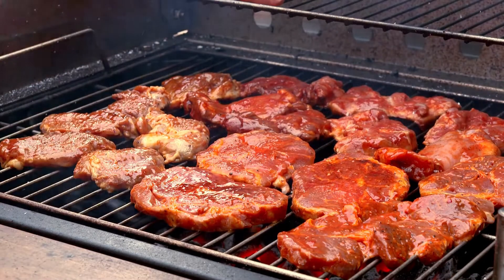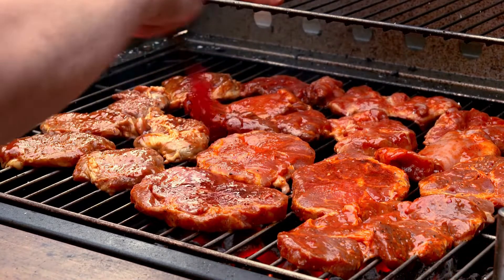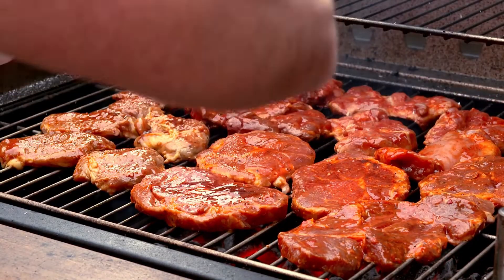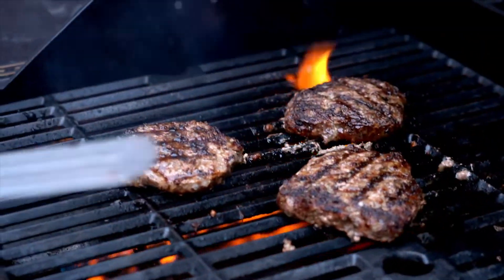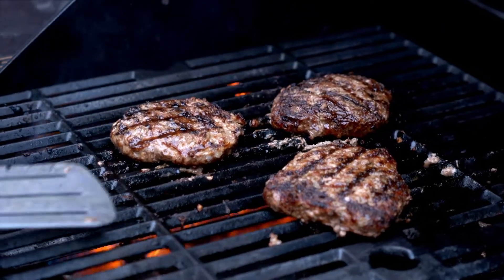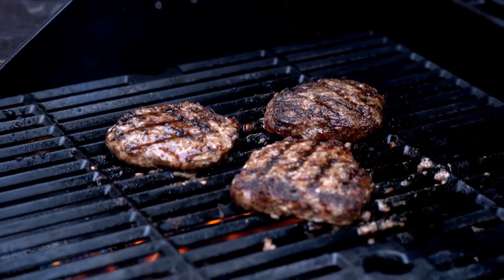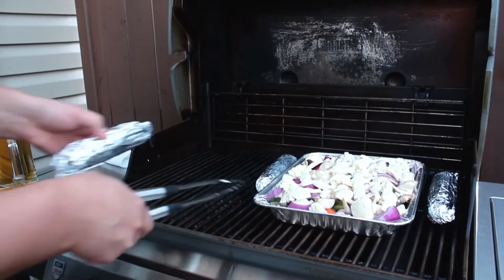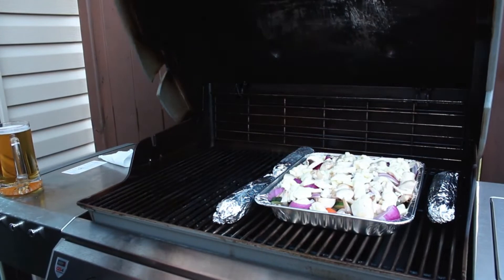How Many Amps Does A Traeger Grill Use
In This Video, How Many Amps Does A Traeger Grill Use. I will Show Most Valueable Content and Right Information about: Amps Does A Traeger Grill Use .

In general, Traeger Used
A 400-watt inverter and a good battery can power a Traeger, but they can only run on 110-volt AC power. 280 watts of power used by Traeger in the first three minutes of use.
When you don't have electricity, the best way to grill is to use a Traeger 400-watt dual-output portable inverter to power your Traeger grill.